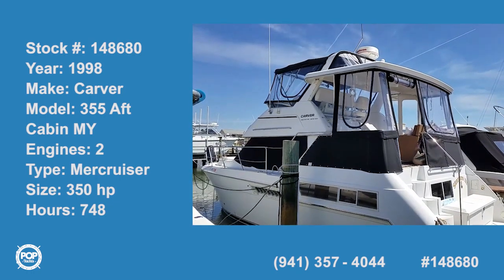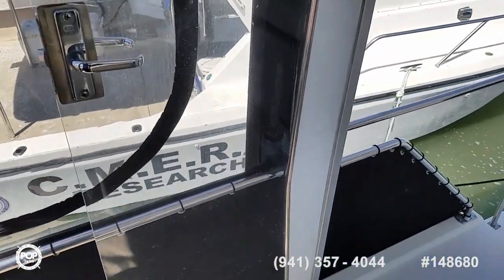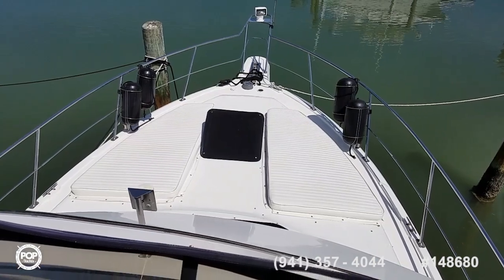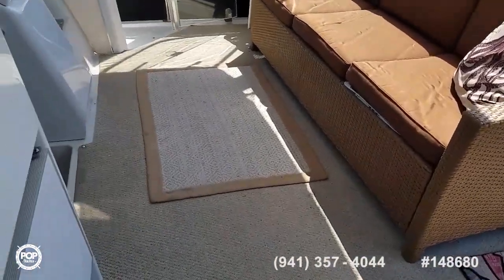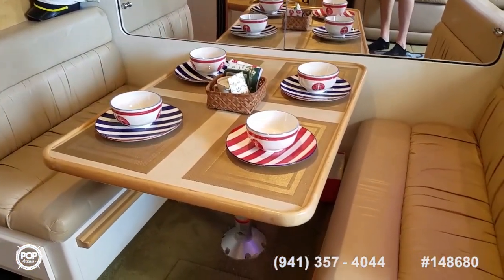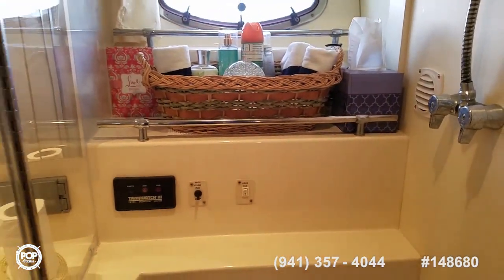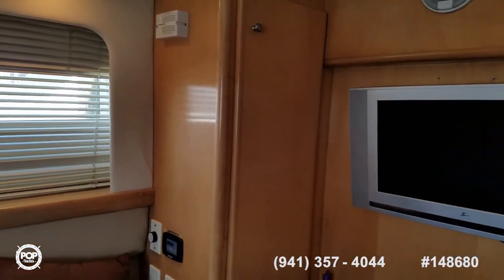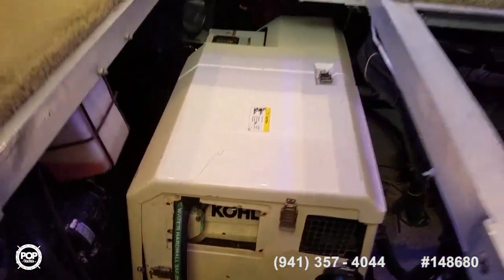Used 1998 Carver 355 Aft Cabin MY for sale in Dunedin, Florida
Twin motors are strong. Two cabins. Two heads. Dual A/Cs.  Generator.  Lots of upgrades. liveaboard ready.

View 190 photos and VERY DETAILED information of this 1998 Carver 355 Aft Cabin MY for sale at

You're obviously into boats.  Think you could get into selling them?  We're hiring all across the country for a work-from-home position that would have you walking, talking and breathing boats all day long.  to learn more about our company and the positions we have available.